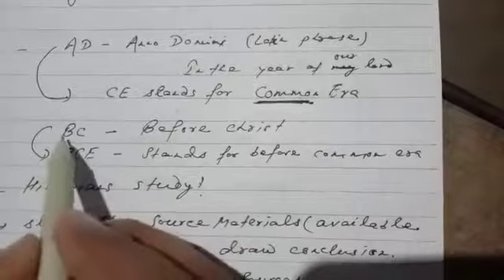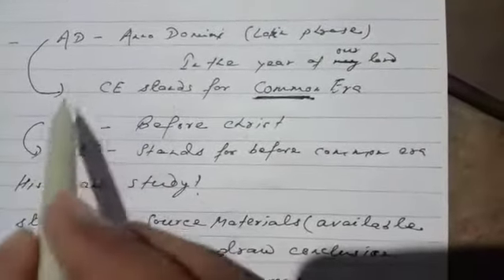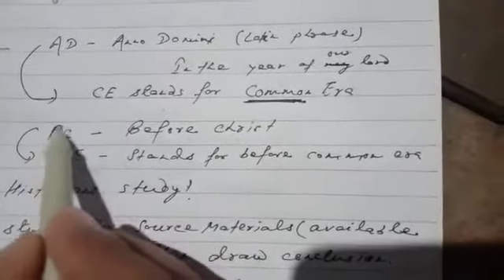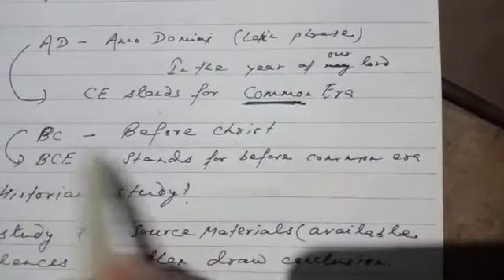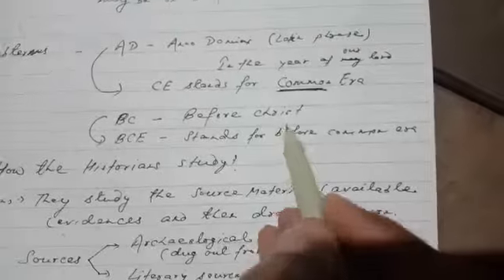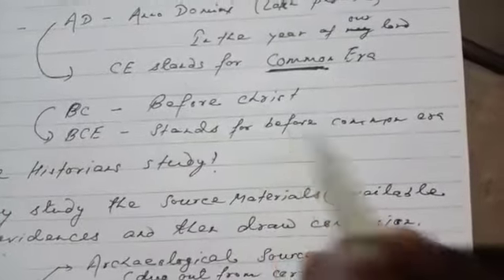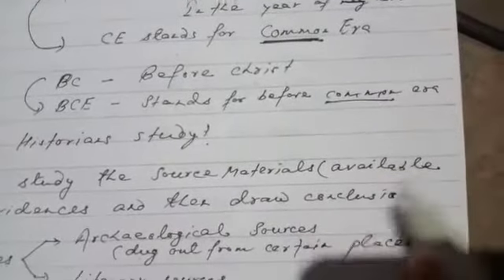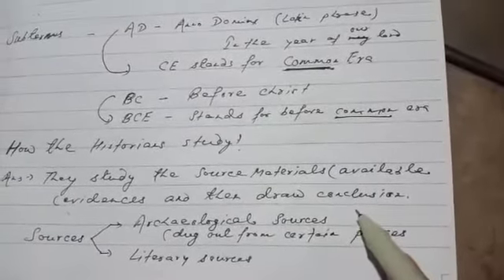Class 6 Sst part 2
DAV PUBLIC SCHOOL. Arya Samaj Mandir